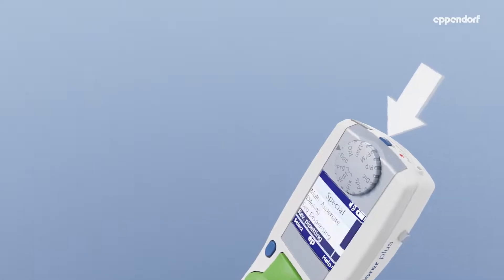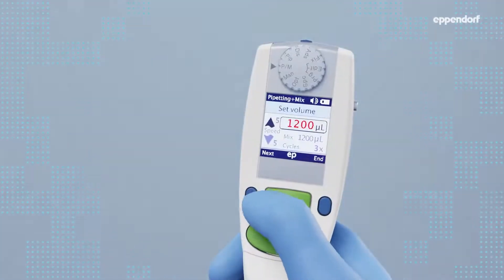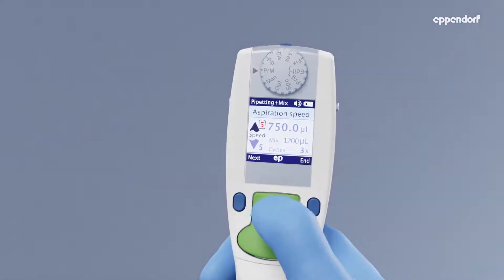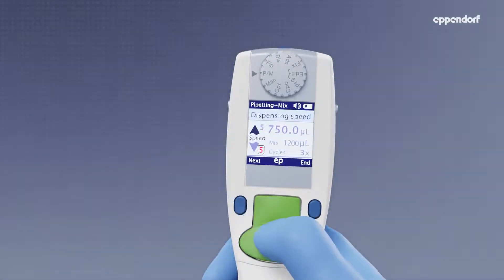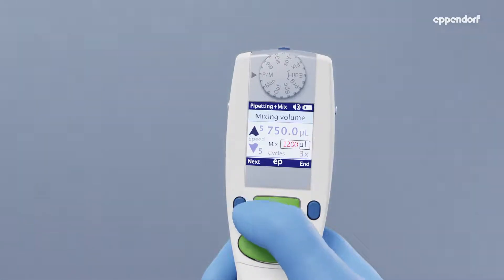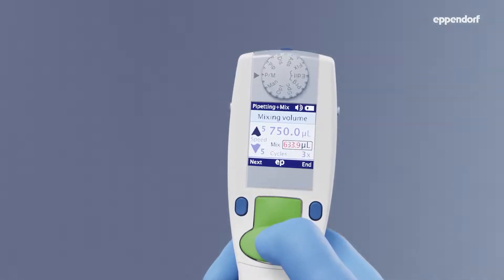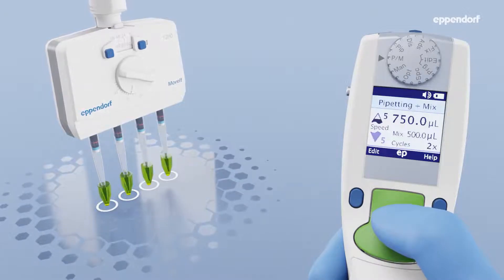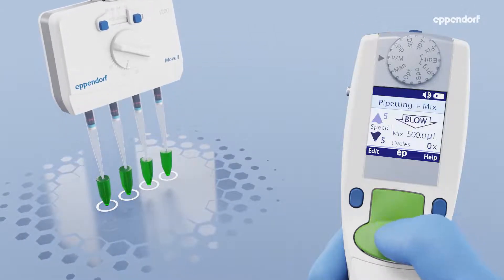Labteamet - How to Use the Pipetting + Mixing P M Mode With Eppendorf Xplorer® plus Electronic Pipet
Mixing samples can become quite tedious with mechanical pipettes. Pipetting and mixing with electronic pipettes is not only more reproducible but also less straining for your thumb, hand and wrist. Learn how easy it is to mix liquids with Eppendorf Xplorer® pipettes without having to worry about individual techniques.

Speed settings and mix cycles can be individually set and the pipette automatically performs a blow-out after the process, expelling all liquid out of the pipette tip.